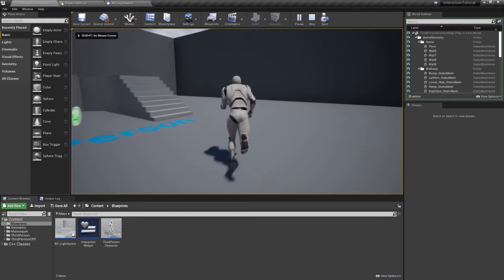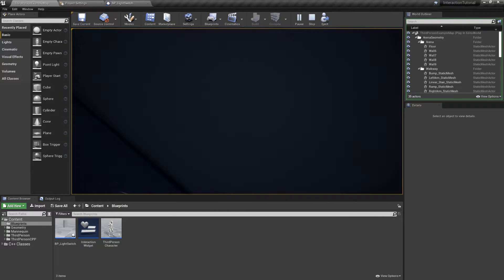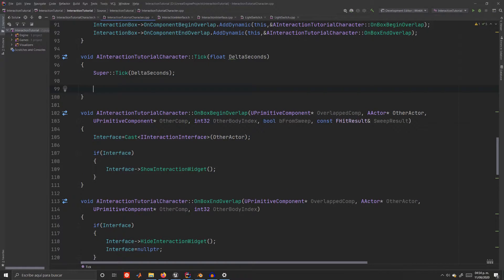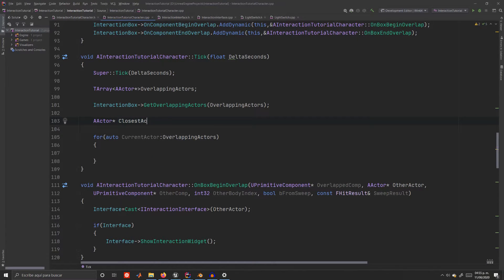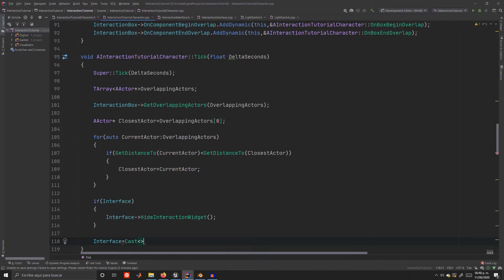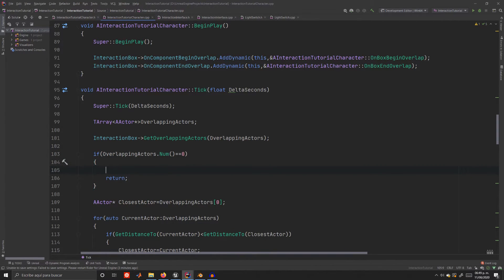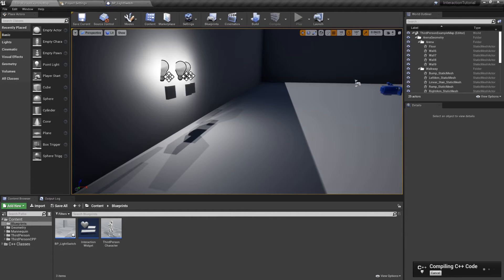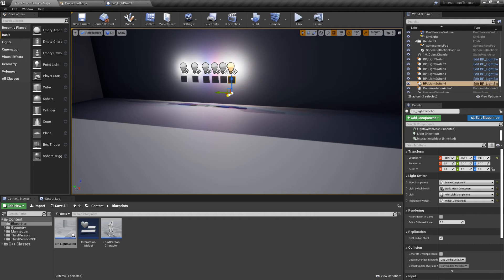Interaction System | Third Person Game | UE4 C++ | Part 3 (End)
Hi! This is it, the last part of the interaction system. By the end of this video, you'll have the system with all the features I promised in the first part.

Let me know if you're interested in a BP version of this series.